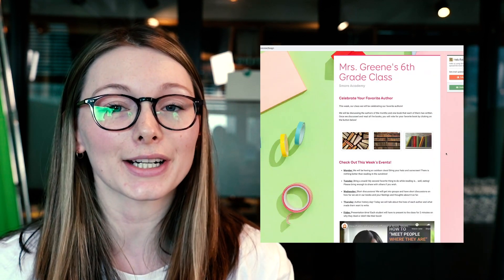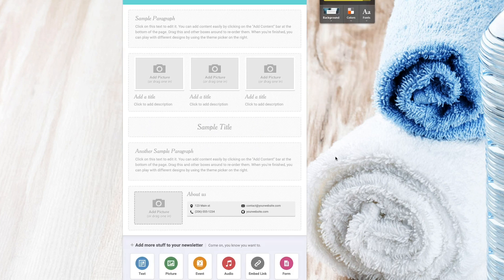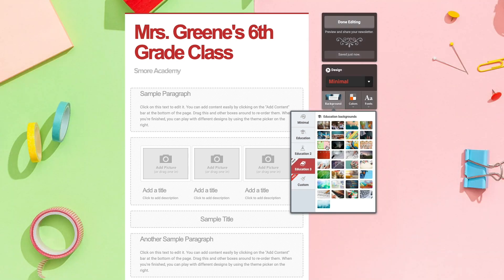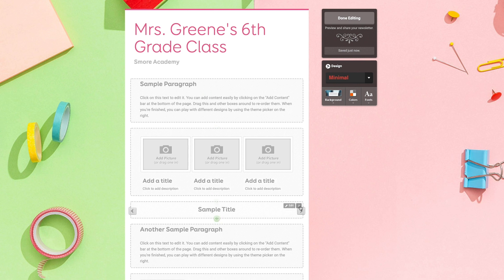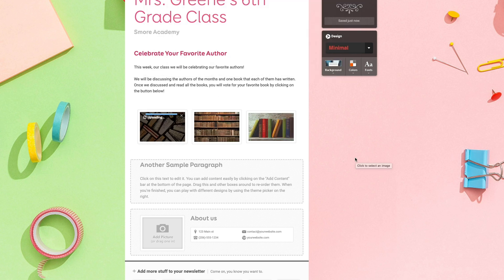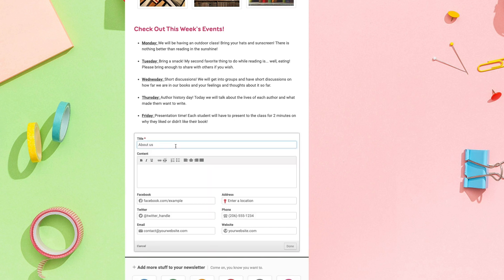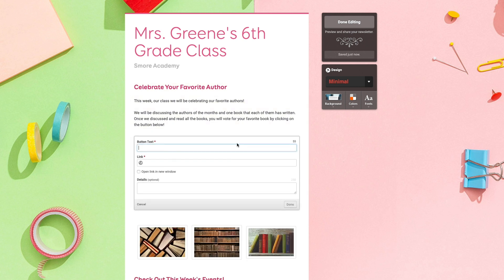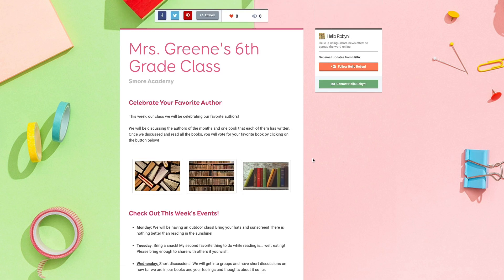Smore Newsletters | Getting Started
Wondering how to get started with Smore? Check out this quick video to see how YOU can start creating gorgeous, interactive newsletters - in a snap!

Don't forget to click "Done" when you're finished!   💁‍♀️